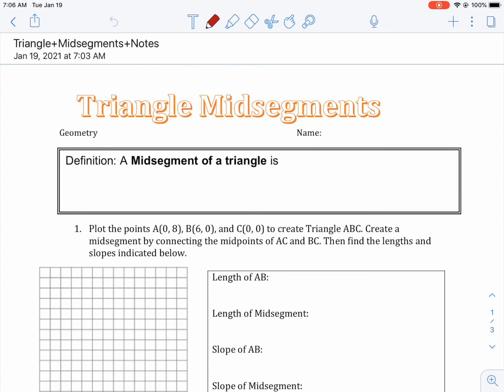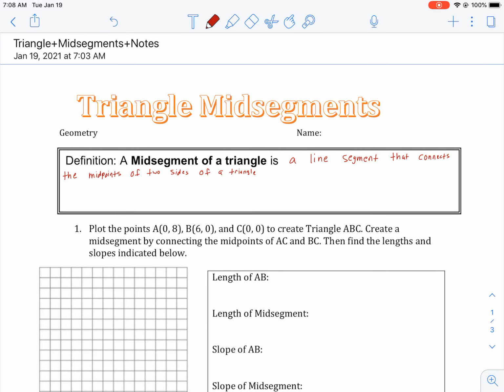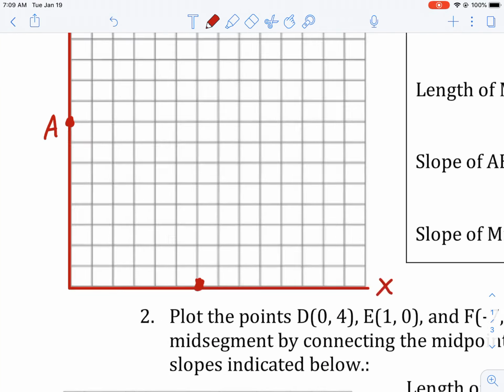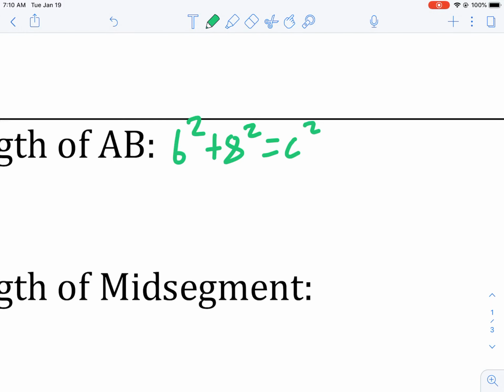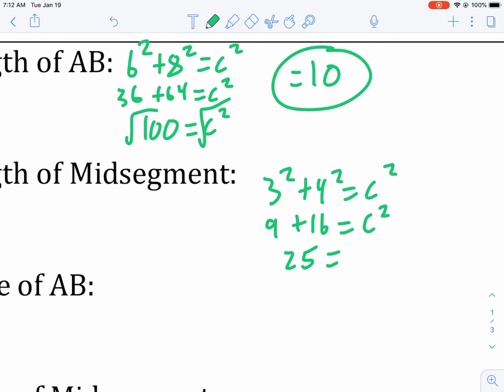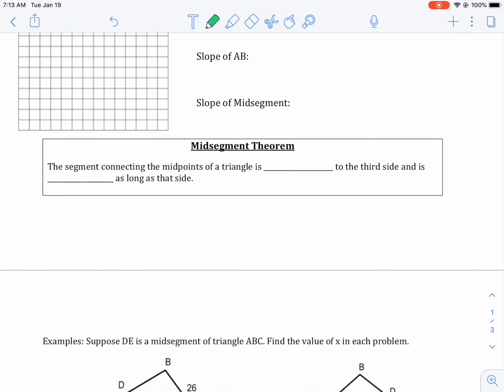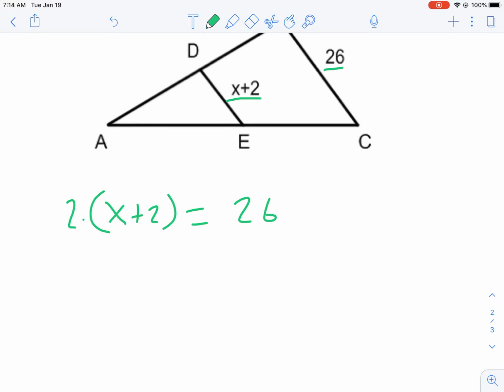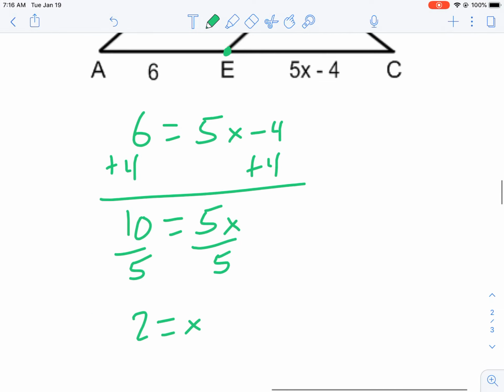(Geometry) Triangle Midsegments